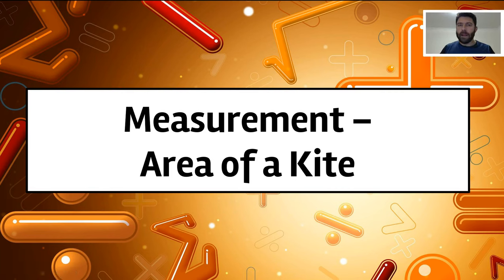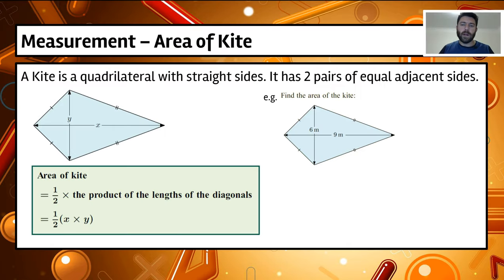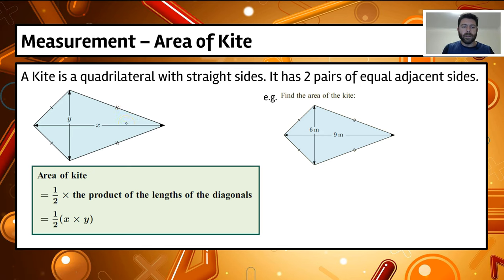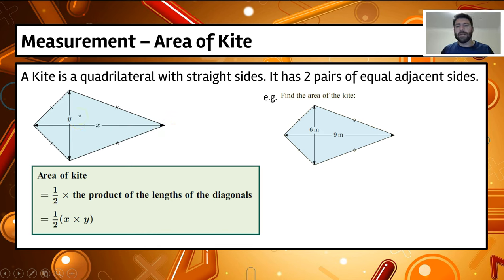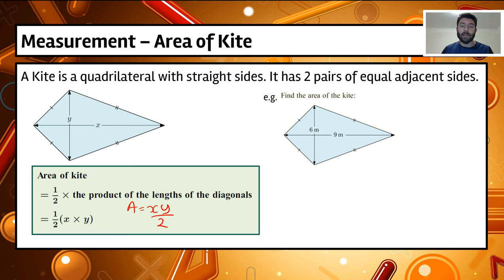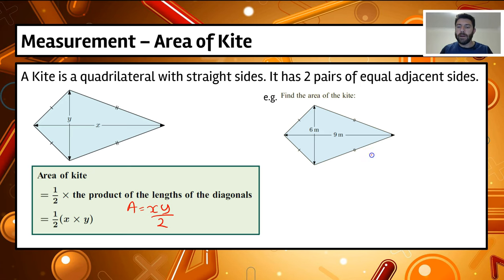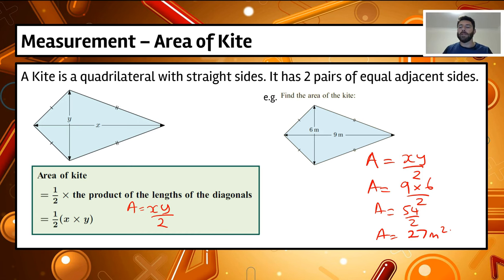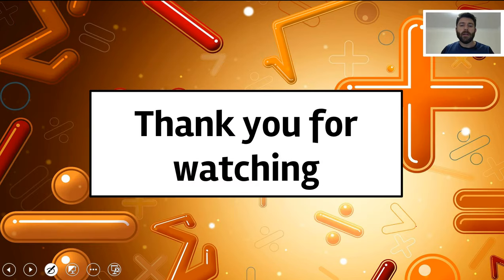Measurement - Area of Kite